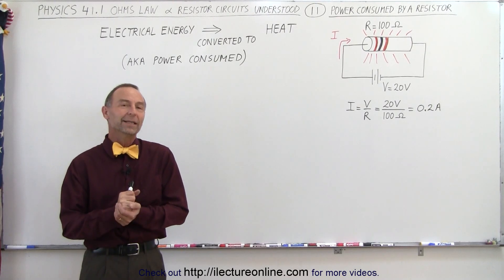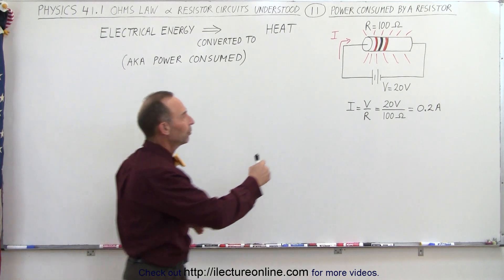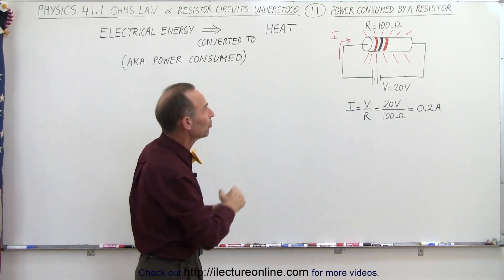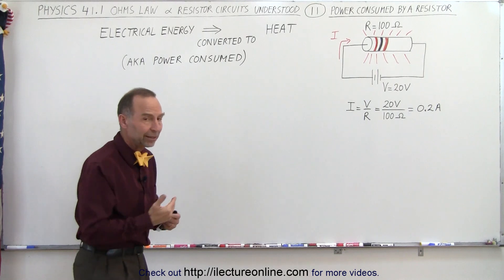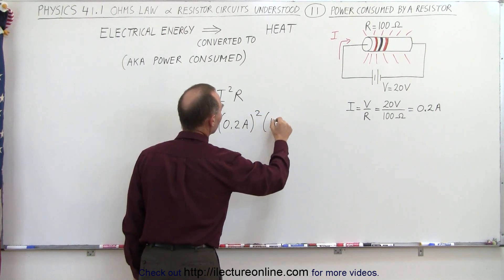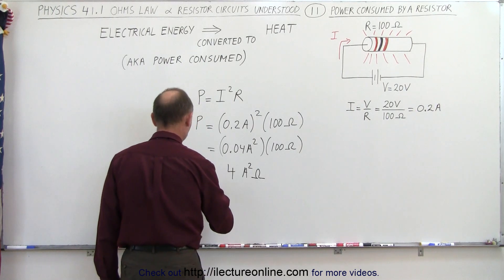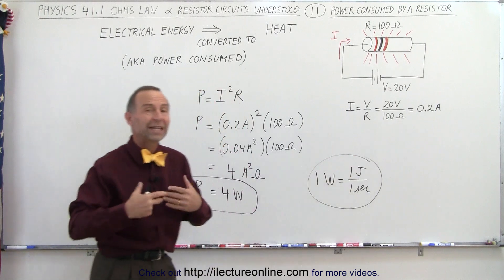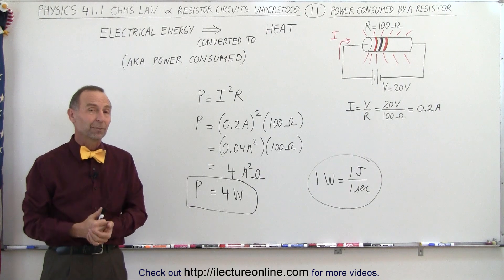Physics - E&M: Ch 41.3 Ohm's Law & Resistor Circuit Understood (11 of 27) Power of a Resistor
In this video I will explain that a resistor or multiple resistors in a circuit actually consumes energy. The resistor(s) take electrical energy and convert it to heat, in other words, they consumes power. When a battery pushes electrons through a resistor, the resistance causes the resistor to heat up and dissipate heat. And the power consumed can be calculated using the equation P=I^2R and I=V/R.